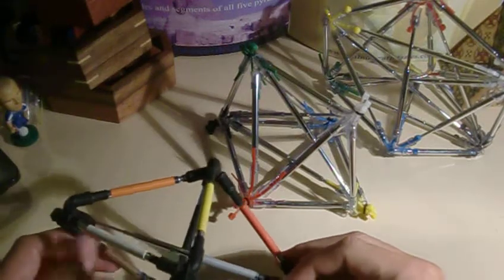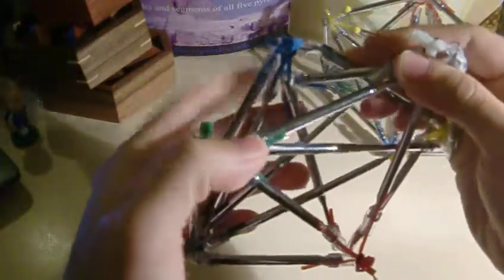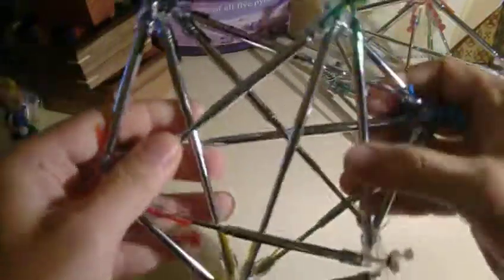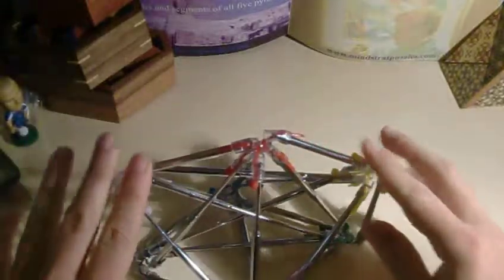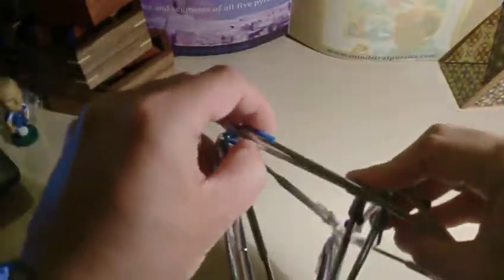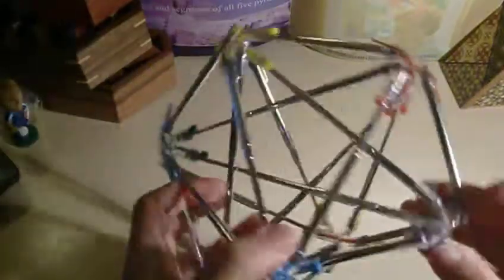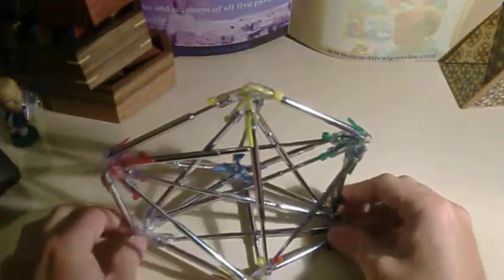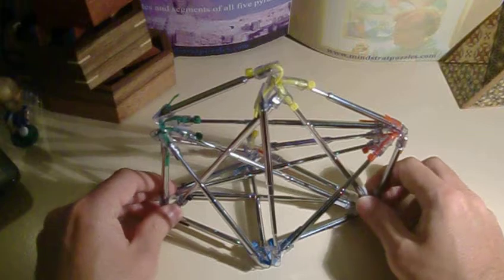Argo, a puzzle based on the 6D symmetry of the 6-simplex!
Argo (named by the ship with Argonauts who were seeking the Golden Fleece), is a puzzle based on the 6th dimensional symmetry of the 6-simplex.

Unlike Chronos, and similar to Pegasus, this higher symmetry, equips the puzzle with even more complex moves. More specifically, by using the "minimised external edges" shape (MEES), we have now four choices for a movement, compared to only one found in Chronos and three in Pegasus (see my previous videos for those two other puzzles). And just like Pegasus, each of those choices provides a different result.

By using those four moves we may create any color combination for the MEES (actually, for clarity reasons, I use a "slightly minimised edge version"). And as stated in previous puzzles, the higher the dimensional symmetry, the more options and shapes we have to choose from. In general, we can produce any of the 3D projections of the 6D structure known as 6-simplex.

Just to clarify, the top colors can change to any color combination. But that is not all. We can also keep the top colors the same, and exchange the colors at the base! (this also happens in the 5D Pegasus). Or in other words, any corners can be swapped by any corners and always keeping the same shape! Isn't that type of symmetry so elegant? :-)